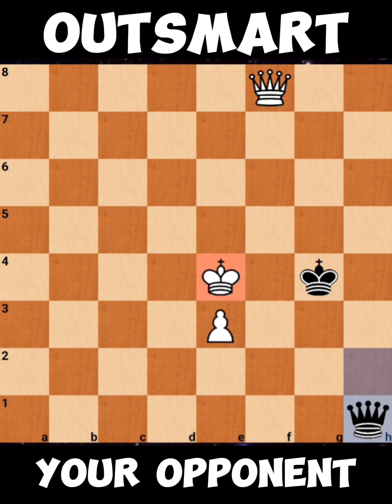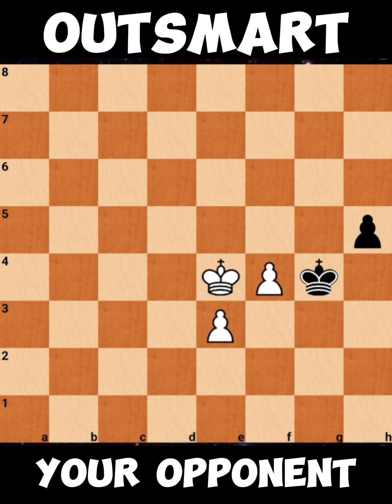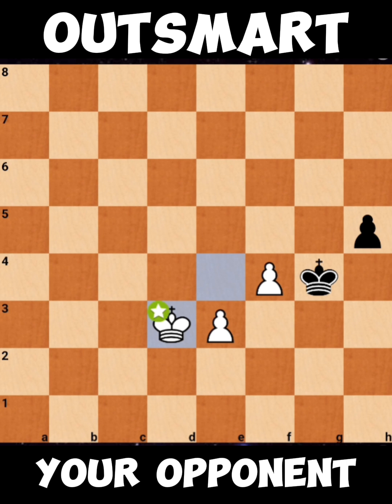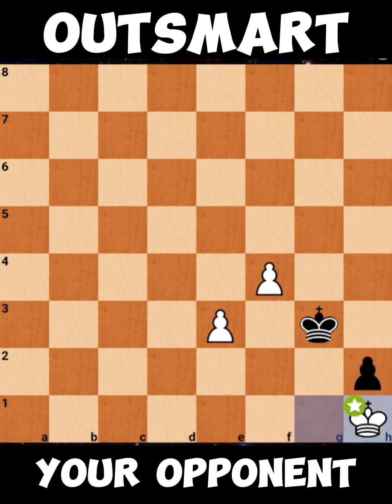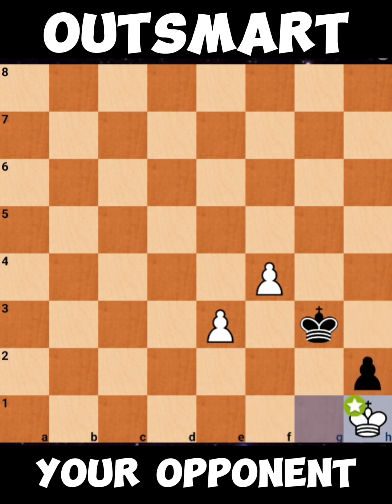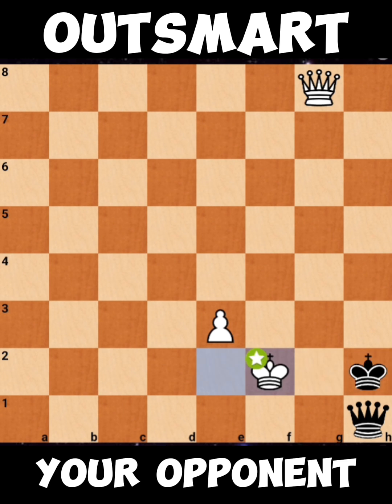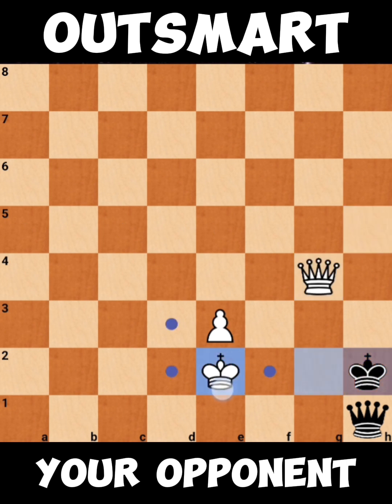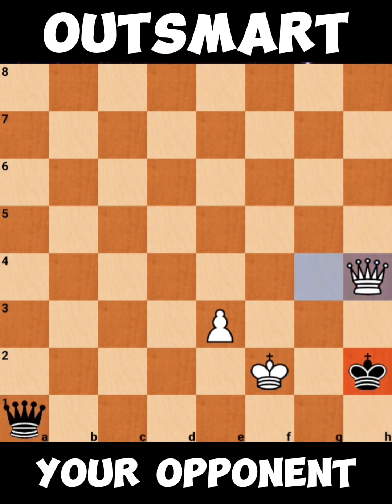Outsmart Your Opponent || Chess Endgame